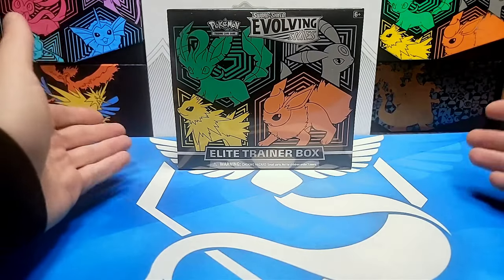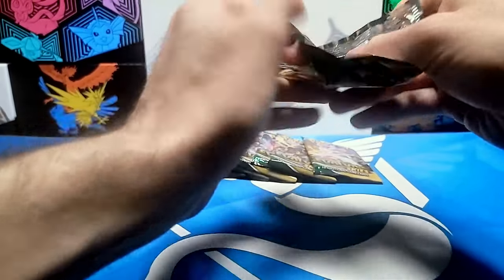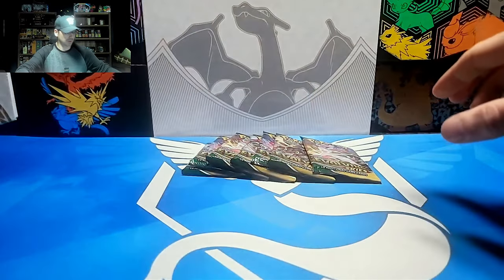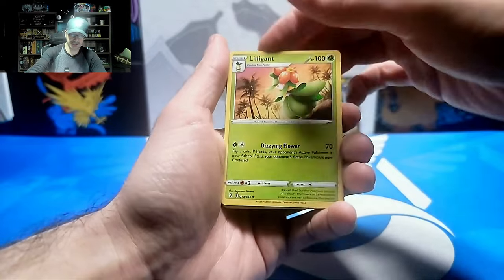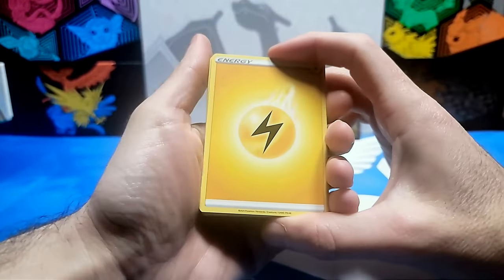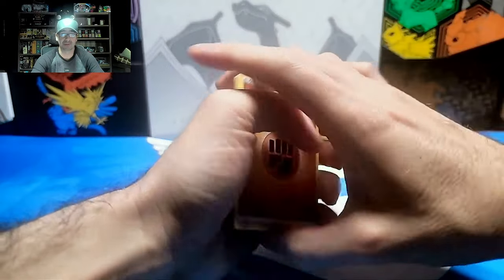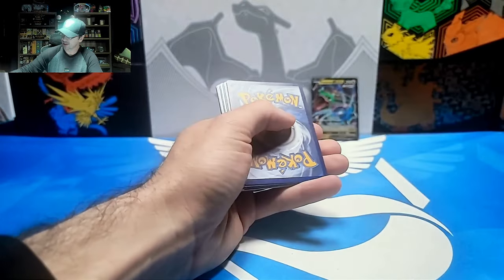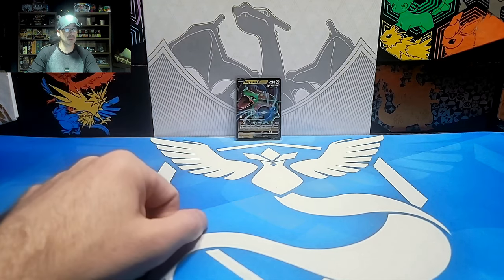The Hunt for the Moonbreon Continues - Opening an Evolving Skies ETB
Will today be the day?  Or will it be another Evolving Cries?  Watch to find out